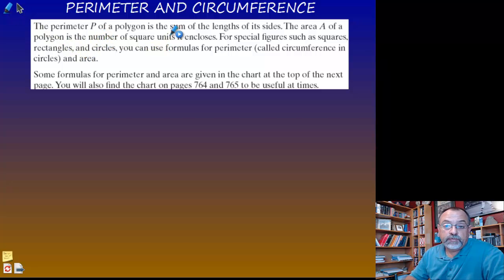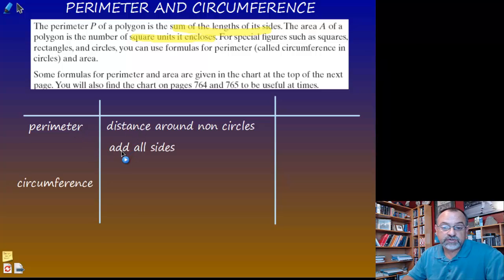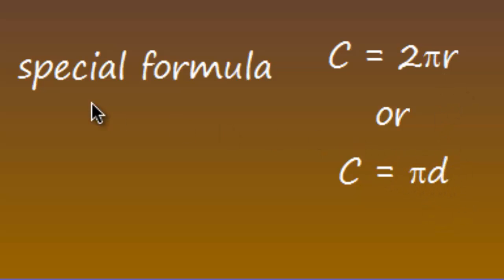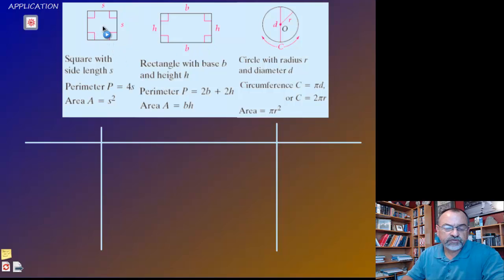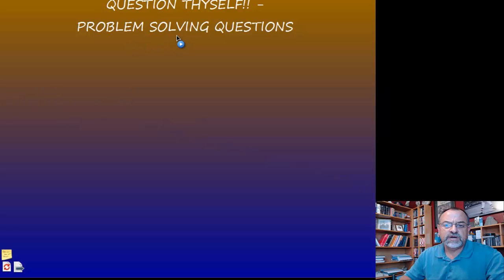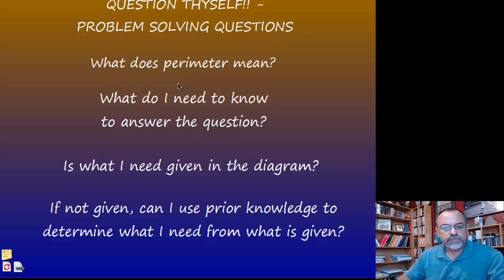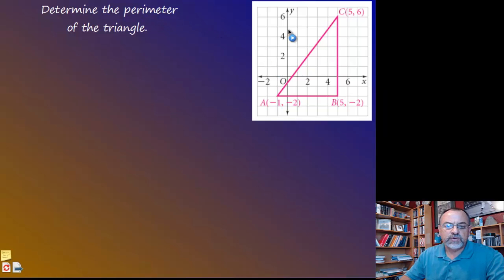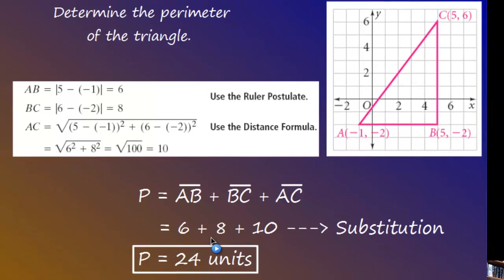G19A - Perimeter, Area, and Problem Solving.mp4